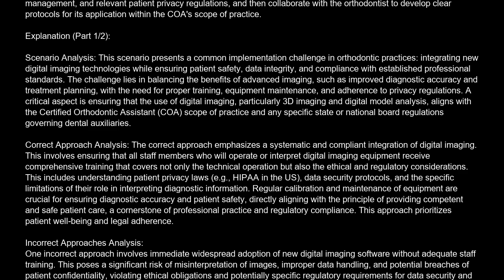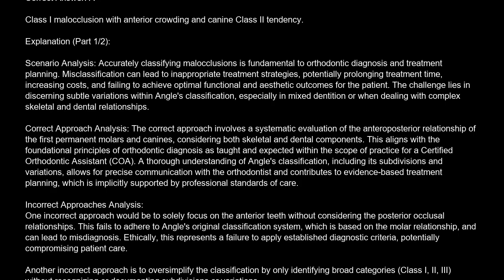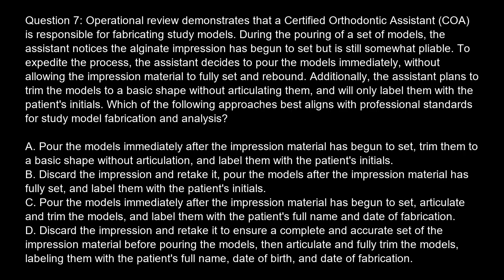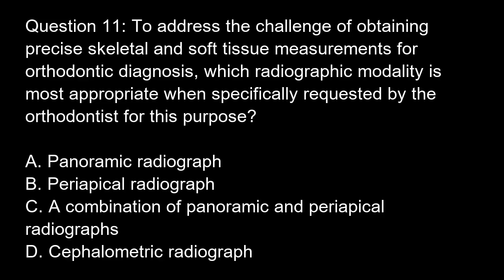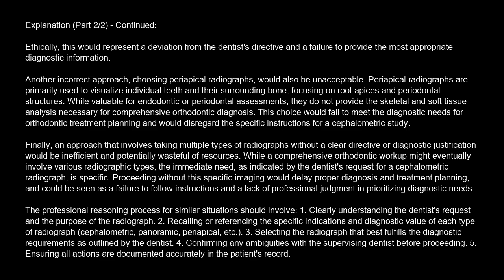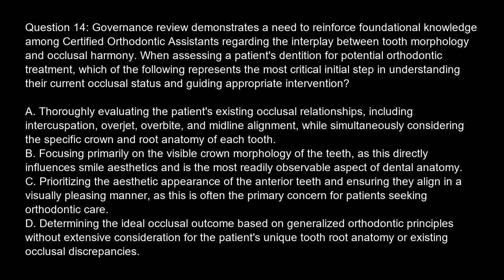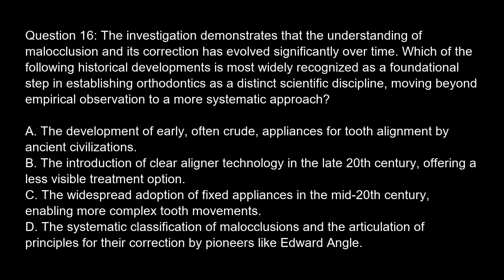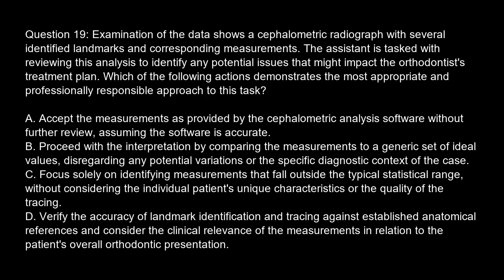Certified Orthodontic Assistant COA Free Practice Test video